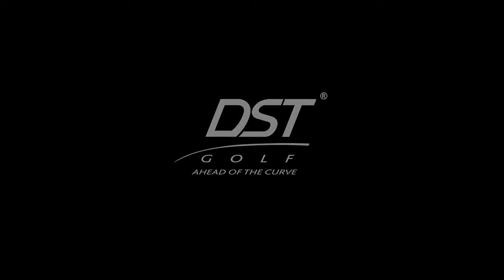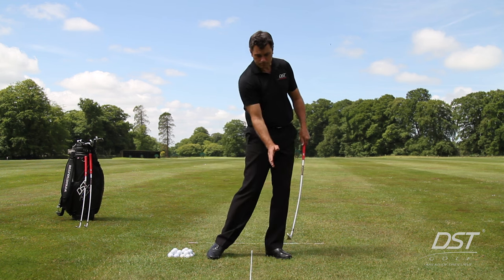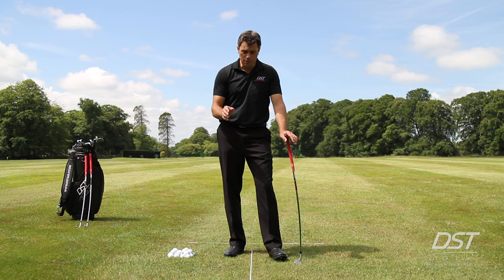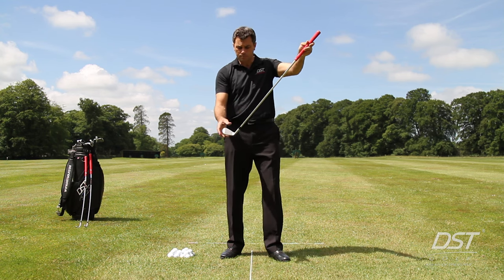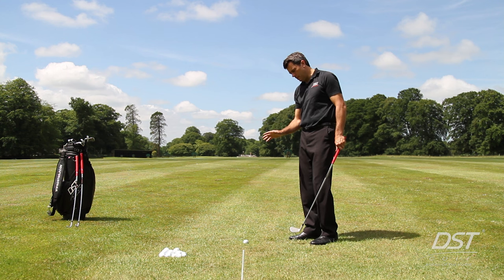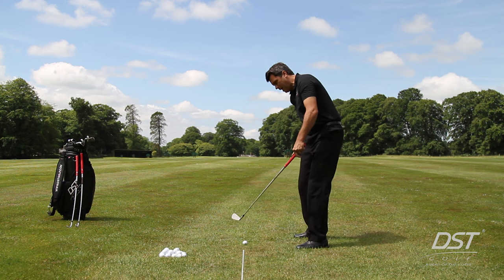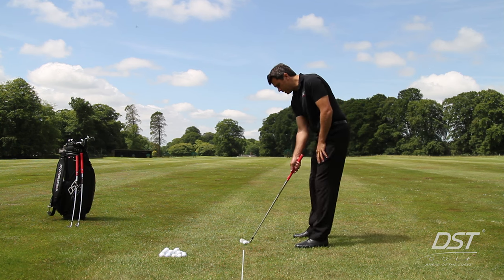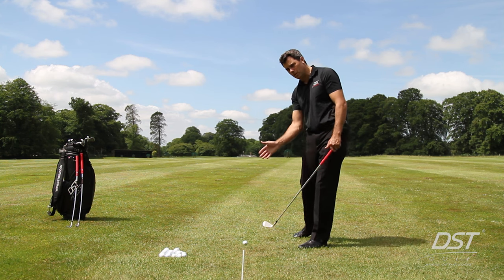DST Golf | Feeling The Correct Swing With The DST Compressor.